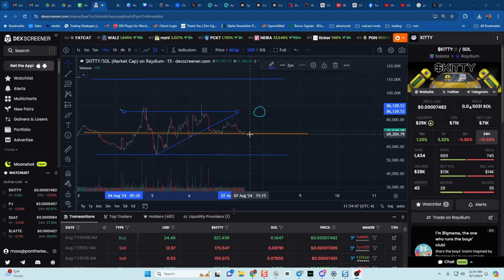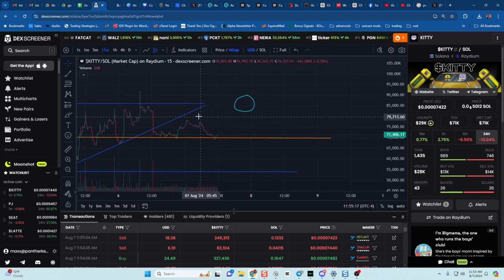TraderMaxx-GG $kitty Coin read 8-7-24 12:00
Welcome to TraderMaxx.gg Trading Channel
$kitty
Dexscreener

8-7-24 1pm est come vist us!!!